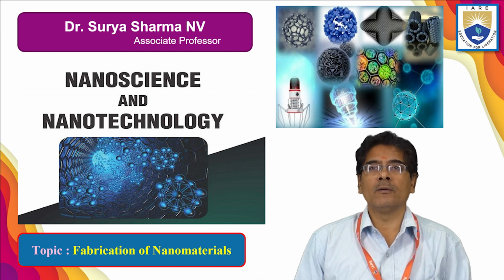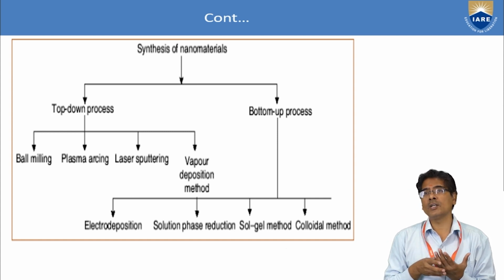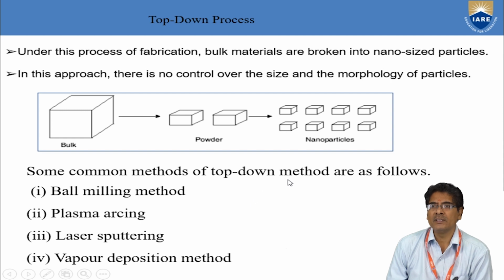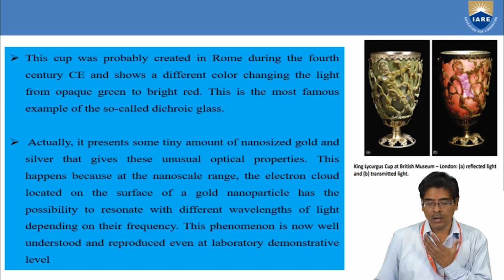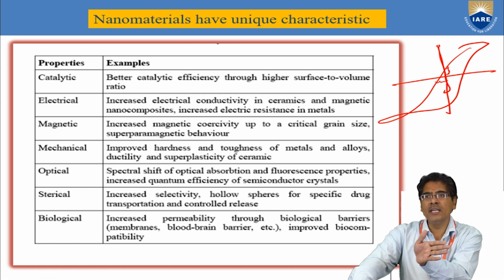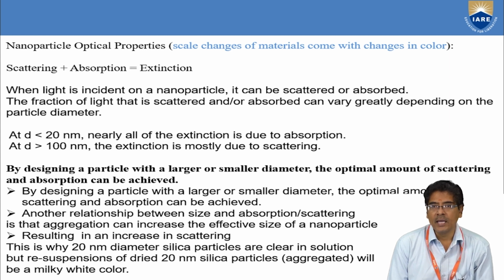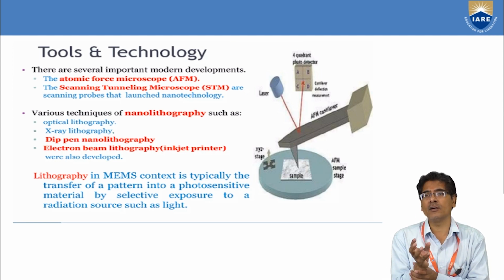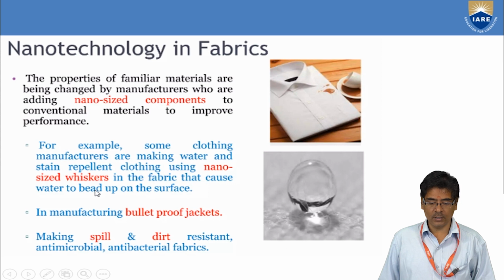Fabrication of Nanomaterials by Dr. Surya Sharma NV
Fabrication of Nanomaterials by Dr. Surya Sharma NV | IARE

Telangana, India.